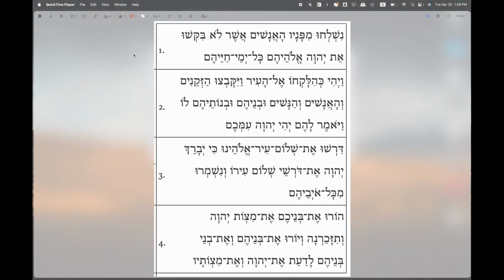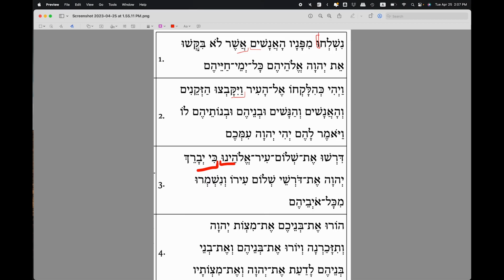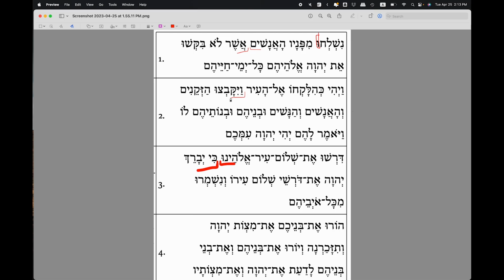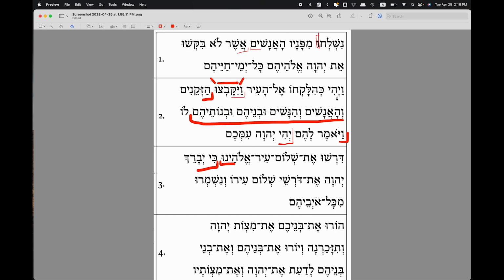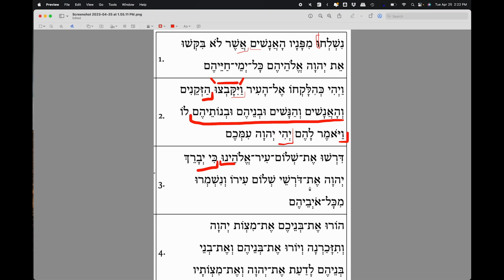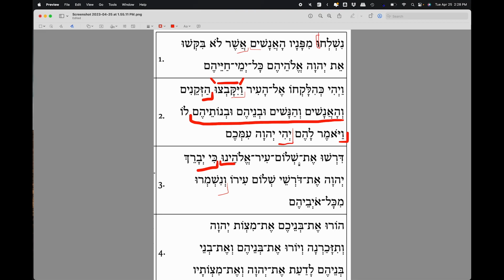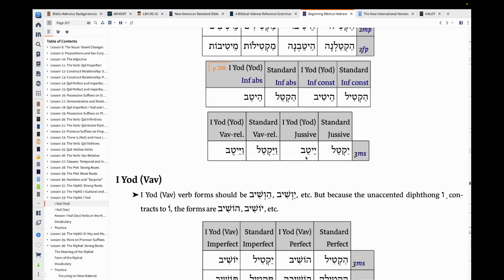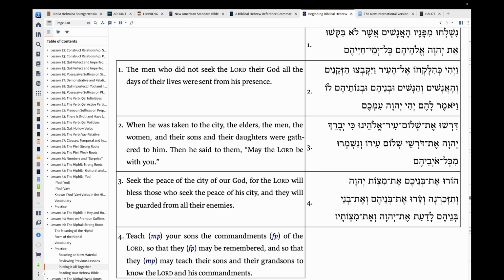Hebrew 2 | Futato, Lesson 36 Translations | Hiphil & Niphal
In this video, I walk through the Lesson 36 Translations (Activity E) in Mark D. Futato's Beginning Biblical Hebrew for my Elementary Hebrew 2 course at Midwestern Baptist Theological Seminary.

If you're interested in pursuing ministry training and theological education,

Intro: 00:00
Translation 1: 00:43
Translation 2: 05:20
Translation 3: 12:43
Translation 4: 21:09